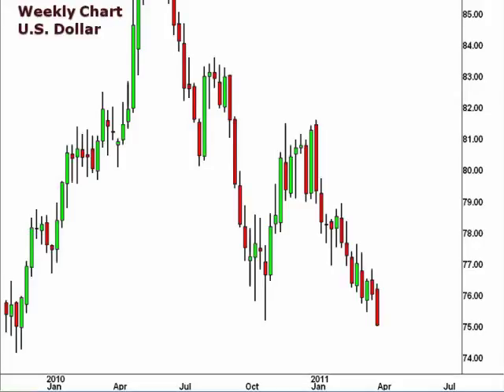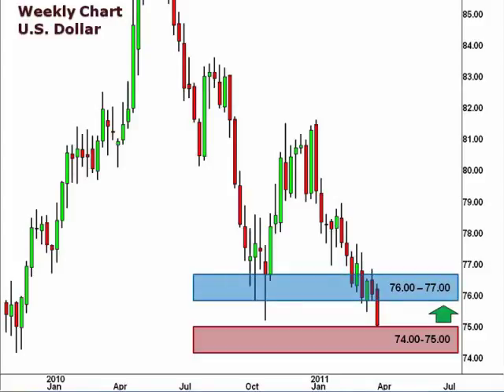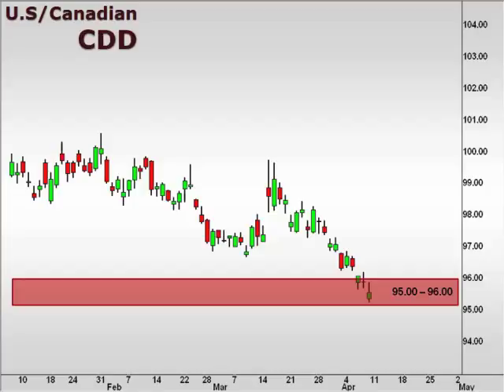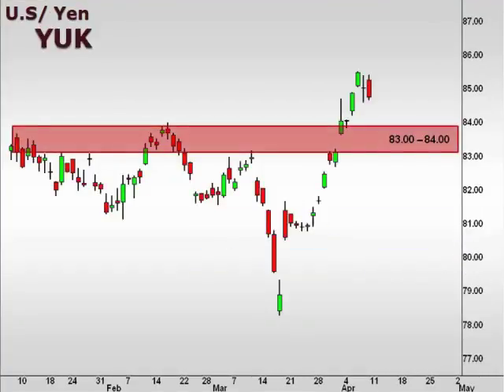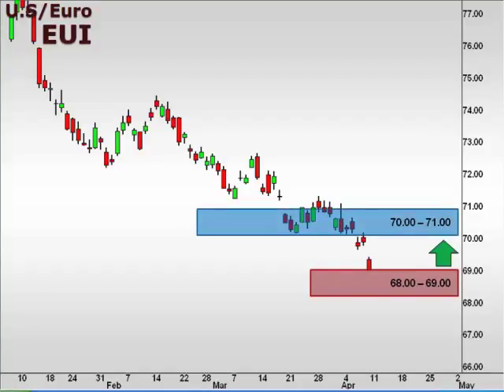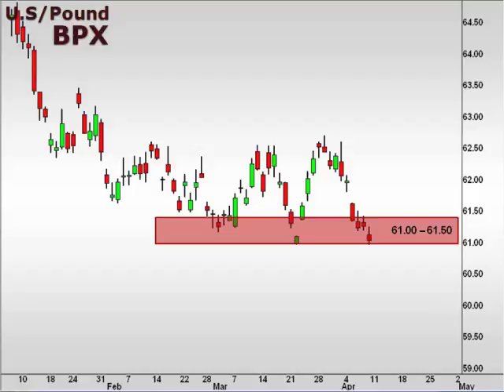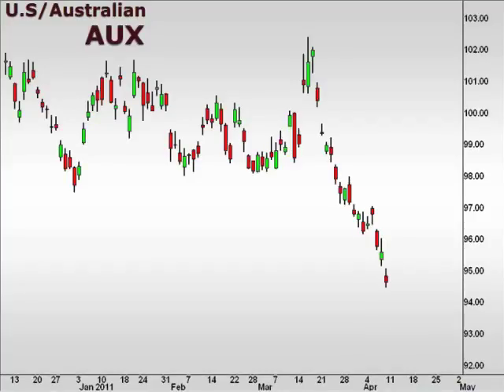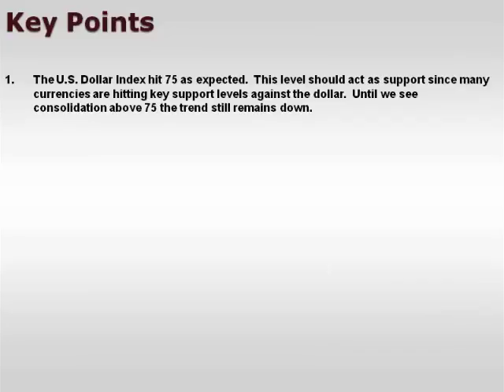4/11/2011 FX Options Weekly Outlook